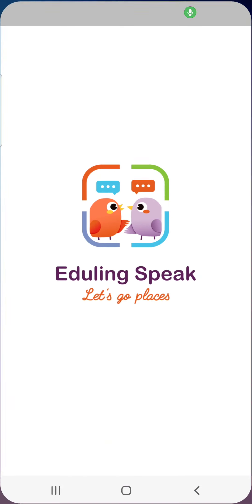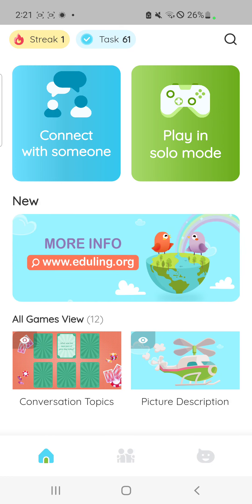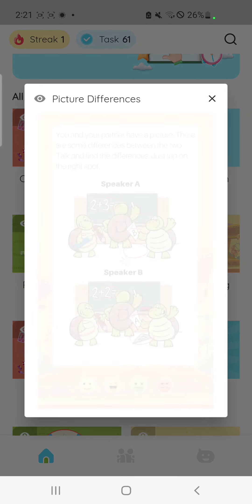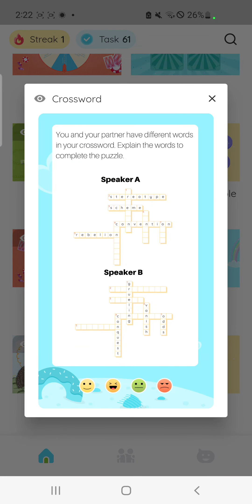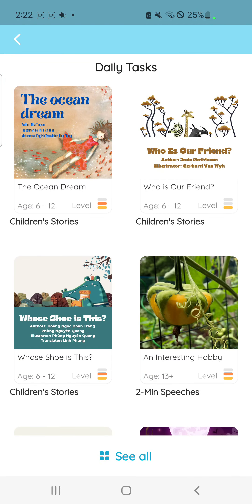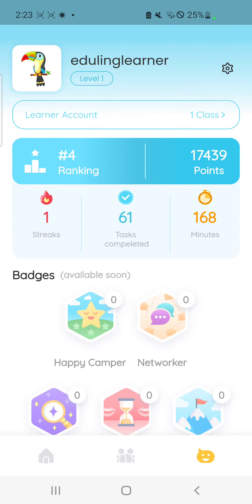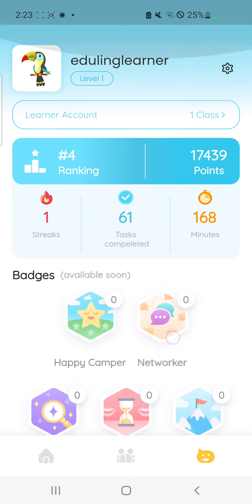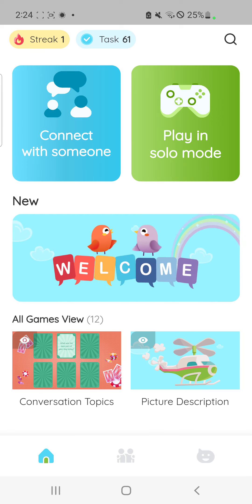Introducing the New Version of Eduling Speak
This video introduces the new version of the Eduling Speak app. New features include:
- New home screen
- Learners can connect with someone to complete a task or play in the solo mode
- More tasks especially for those who want to prepare for the IELTS speaking exam
- New profile screen with more useful information (streaks, ranking, points, tasks completed, badges, history ...)
- Learners can join a class right on the app
- Teachers can manage their classes through a Dashboard
- Parents can turn on and off certain features